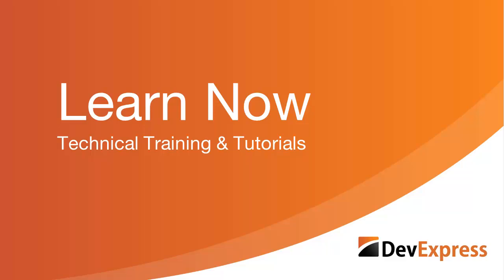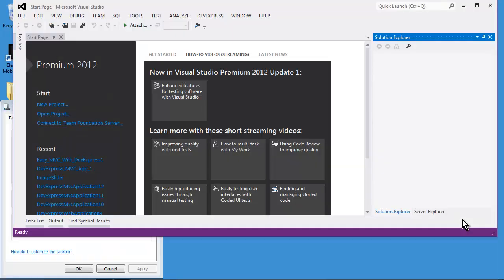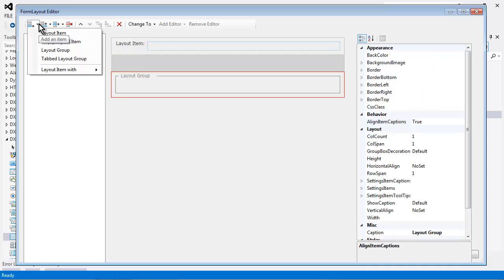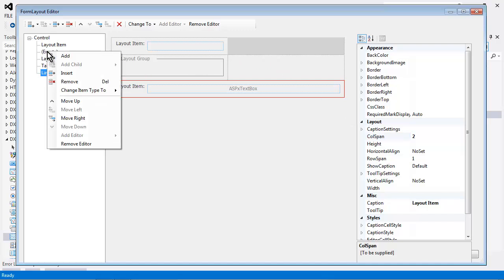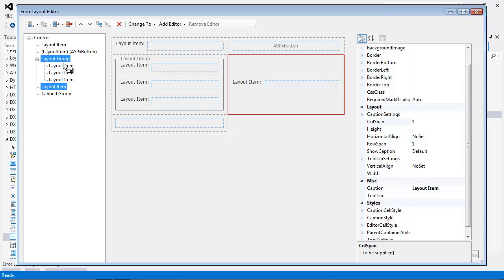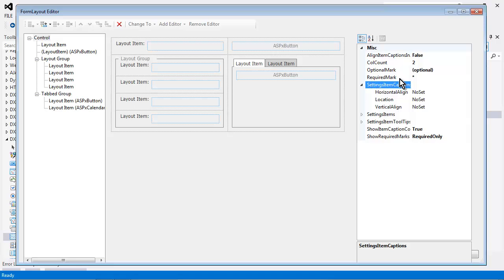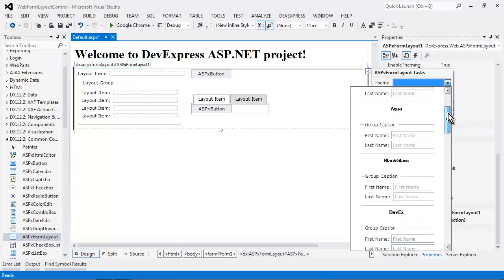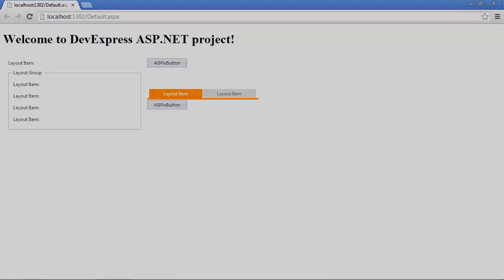ASP.NET Form Layout - Getting Started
Learn how the new ASP.NET Form Layout control from DevExpress can help you easily create forms in Visual Studio with a powerful designer that let's you drag-and-drop powerful DevExpress ASP.NET editor controls in a visual manner.